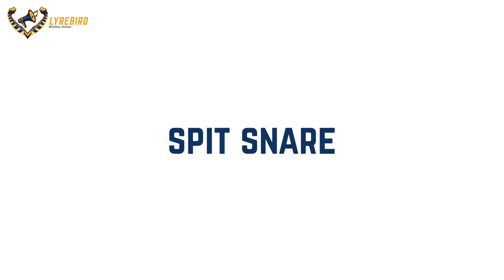BEATBOX TUTORIAL - Spit Snare by Nazca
Learn easily how to do the Spit Snare with Nazca.

This tutorial is part of the Lyrebird Beatbox Sounds Garden, a repertoire that references existing beatbox sounds and techniques.

Beatboxer: @Nazcabeats
English correction: Kal-el & Cameron
voice over: Simon Latté